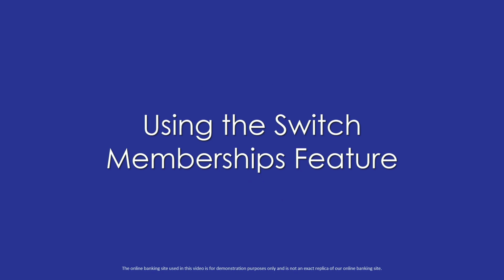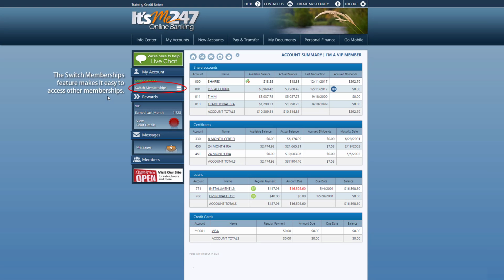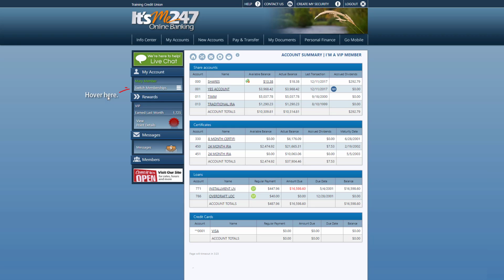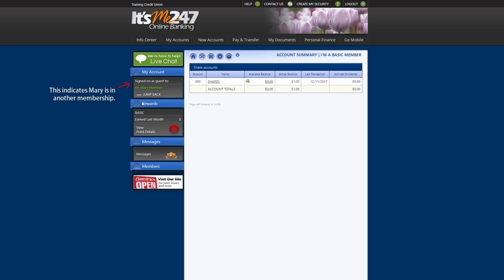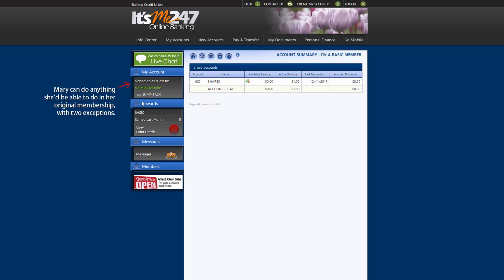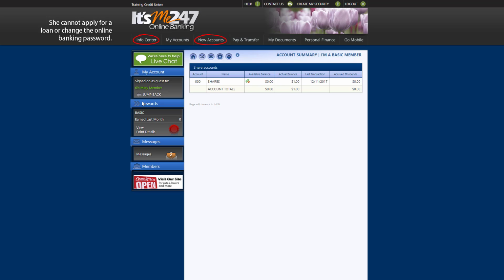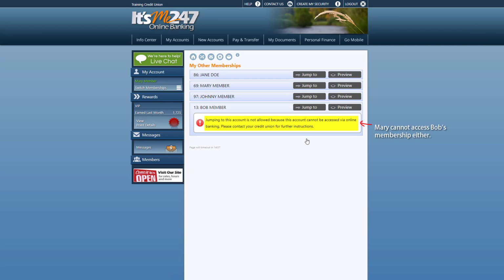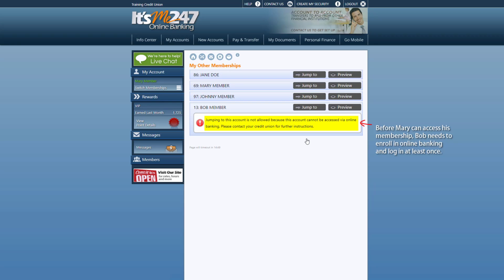TBACU How to: Switch Membership Feature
No need to log out every time you need to switch to another account. Let us show you how to use the time-saving Switch Membership feature.